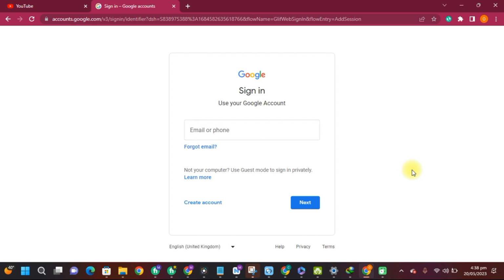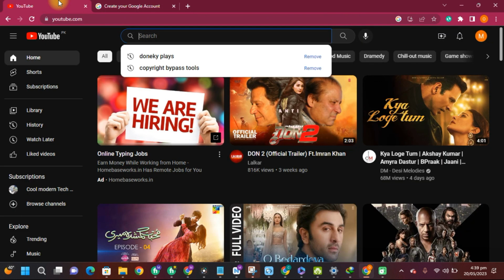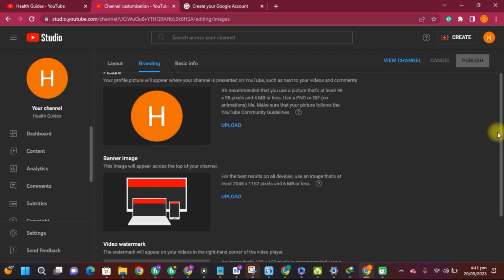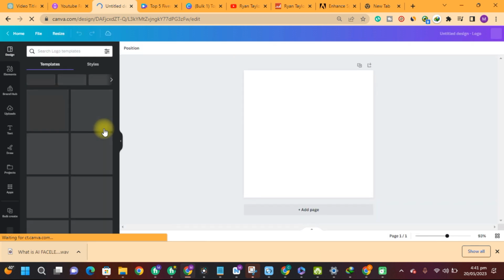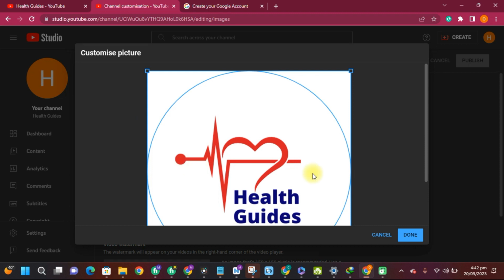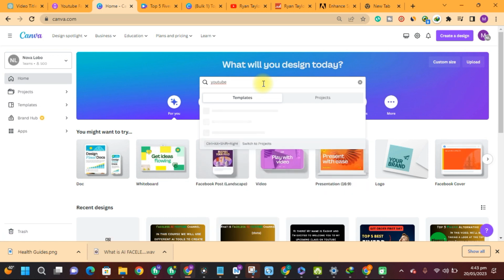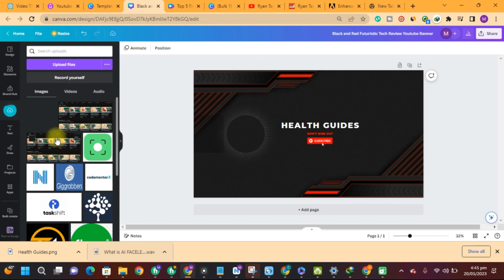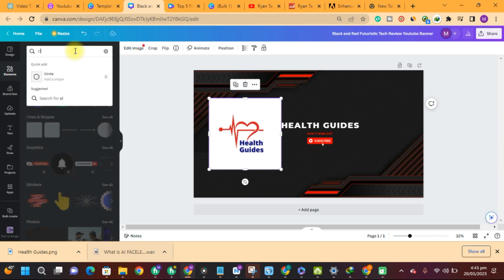How To Create YouTube Channel and Upload Logo Banner Art | Ai YouTube Channel Course Video 2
Here's how to create a YouTube channel in 2023 the right way from the start. I reveal exactly how to start your channel and then also go over the key optimization settings to make sure your YouTube channel is setup to get as many views and subscribers possible.